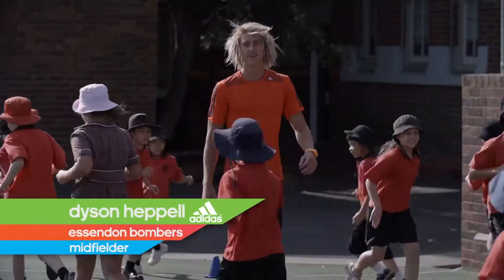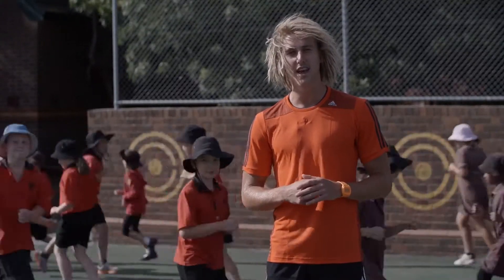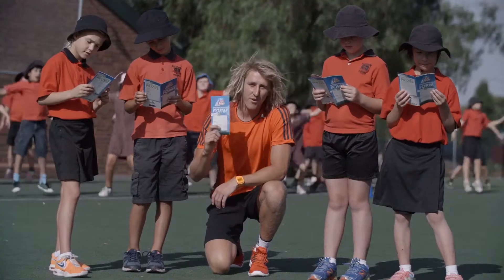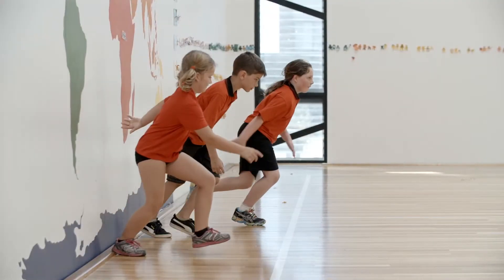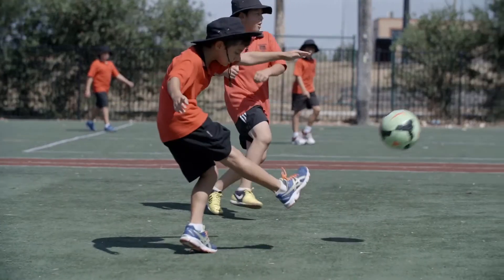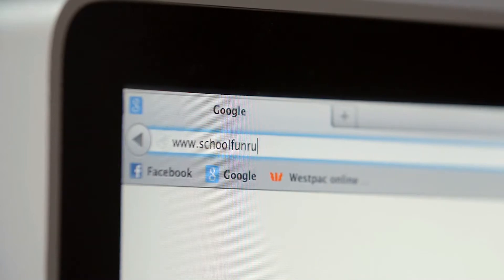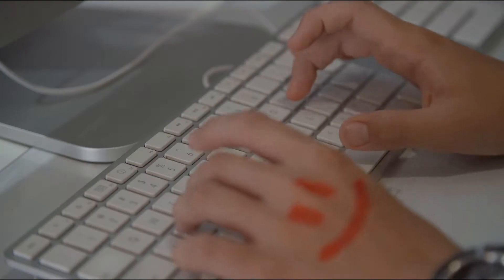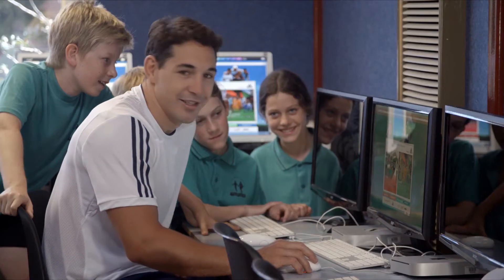School Fun-Run Australia Student Prize Video 2016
$4 million will be raised by our Fun-Run schools this year… without selling a single thing! You’ve probably heard of and even tried many different kinds of fundraising activities, but now is the time to create new benchmarks with minimal effort – no junk food, no gimmicks, just heaps of revenue for your school! A fun run is a great way to get students participating in a fundraising activity that boosts their wellness and the school’s bottom line.